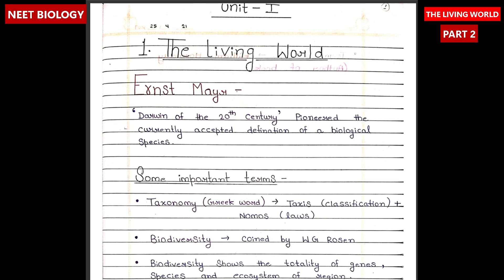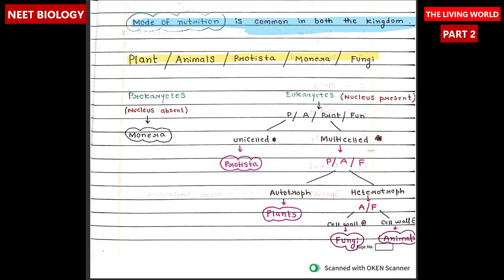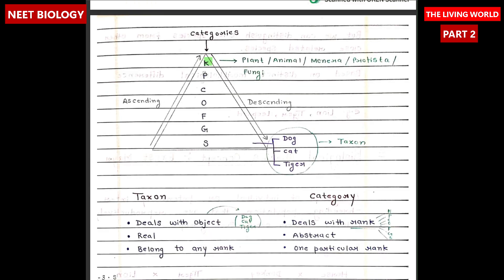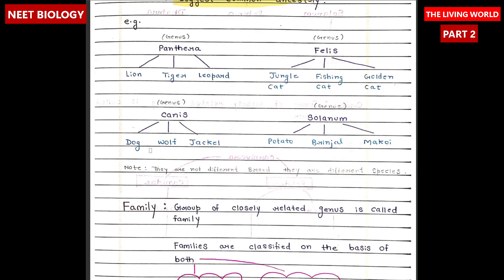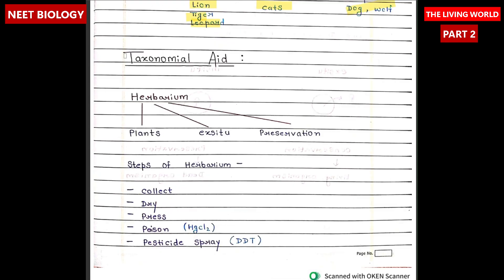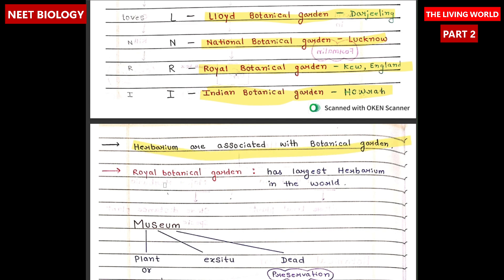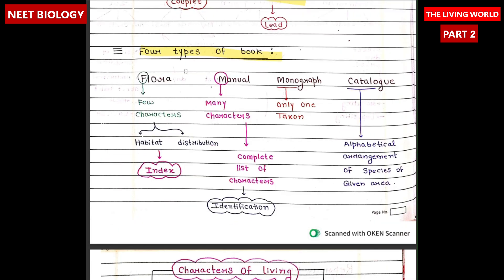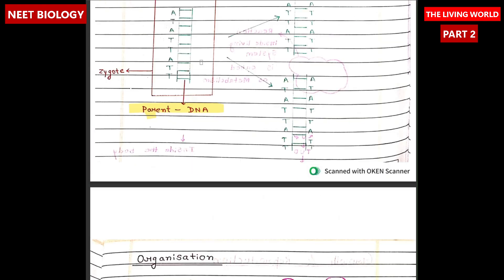The Living World Notes | Class 11 Botany Handwritten Revision Notes | NEET 2026 Preparation | PART 2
📚 Welcome to ExamsPoint Notes!
In this video, we provide complete handwritten notes for Class 11 Biology Chapter 1 – The Living World, designed for both NEET 2025 aspirants and CBSE Class 11 students. Perfect for fast revision and conceptual clarity.

🔬 Topics Covered in This Chapter: (Part 2)
✔️ Classification of Kingdoms – 2 to 5 Kingdoms overview
✔️ Binomial Nomenclature – Genus & Species
✔️ 7 Taxonomic Categories – Kingdom, Phylum, Class, Order, Family, Genus, Species
✔️ Biological Species Concept – By Ernst Mayr
✔️ Taxonomical Aids – Herbarium, Museums, Botanical Gardens, Zoological Parks
✔️ Taxonomical Key – Identification through contrasting characters
✔️ Books in Taxonomy – Flora, Manual, Monograph, Catalogue
✔️ Reproduction, Metabolism, Growth, and Organisation – Key features of life